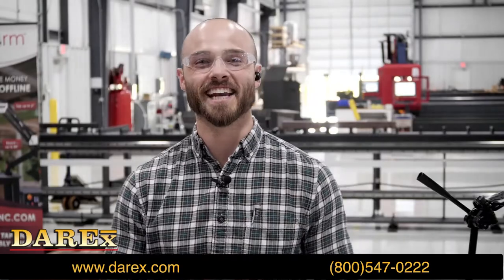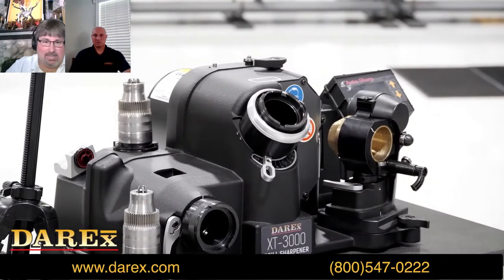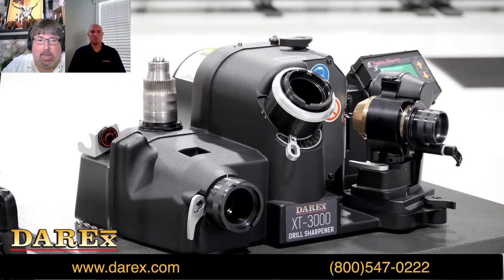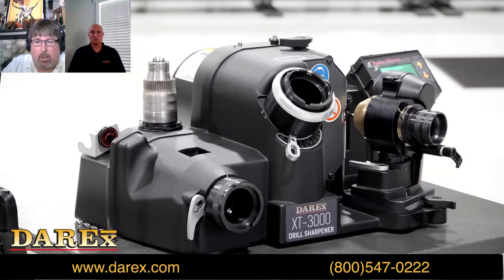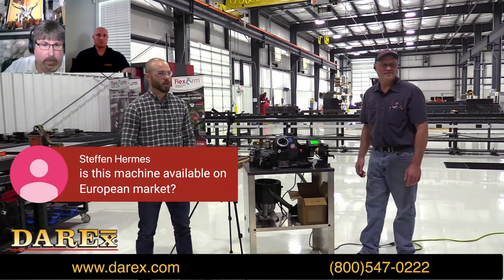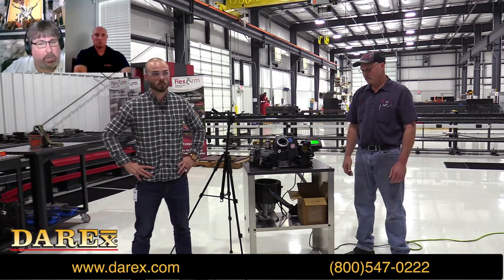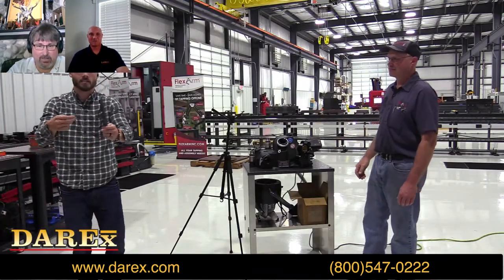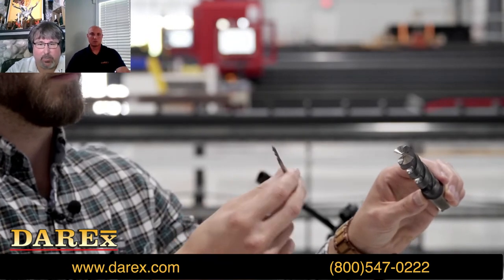How to Use the Darex XT-3000 Drill Sharpener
Eddie and Chuck go over how to use the Darex XT-3000 Drill Sharpener while talking about the benefits of sharpening your drill bits.

00:00 - Intro
2:48 - What did FlexArm do with drill bits before Darex?
3:20 - How easy is it to use?
5:10 - Demonstrating the use of the drill sharpener
8:00 - How accurate is the machine?
10:37 - What actually happens when you sharpen a drill?
12:00 - Options and Accessories
15:42 - Other models and how they differ from the XT-3000A
17:26 - ROI
21:46 - What sizes can the XT-3000A handle?
25:34 - Wrap up